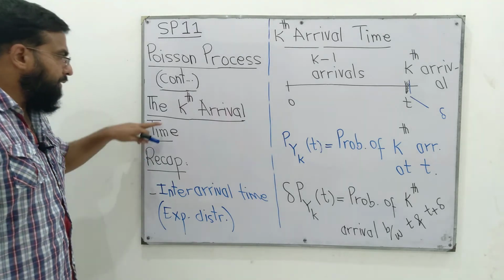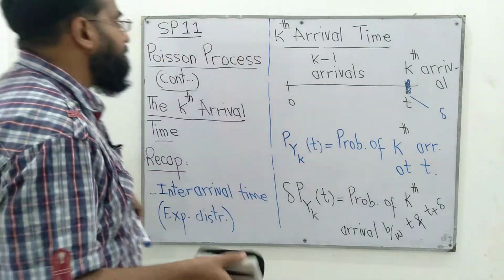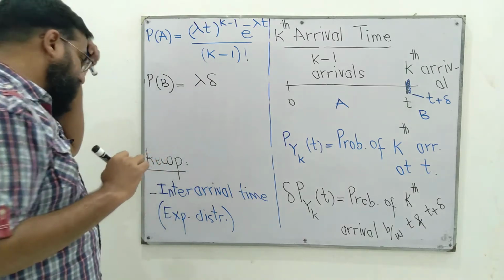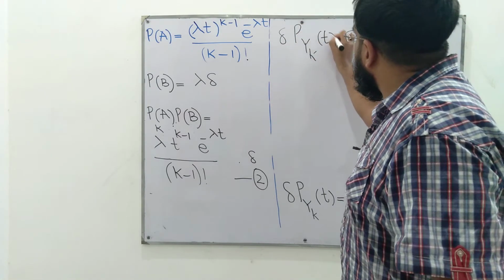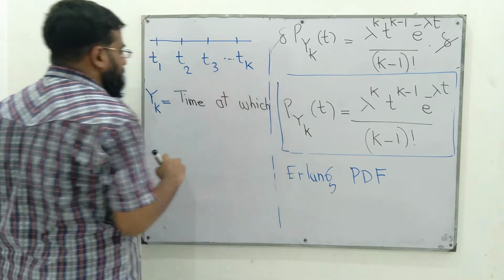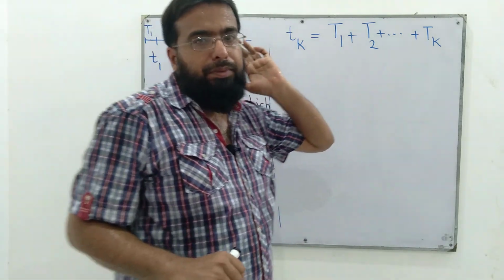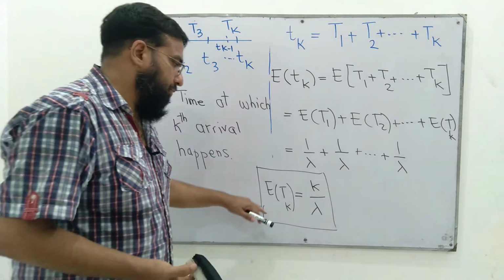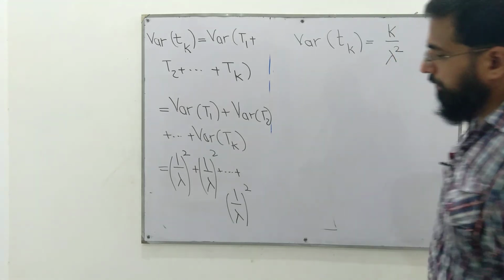SP11 | Poisson Process | Part 9 | Erlang distribution | Stochastic process | Mannan | Abdul Mannan